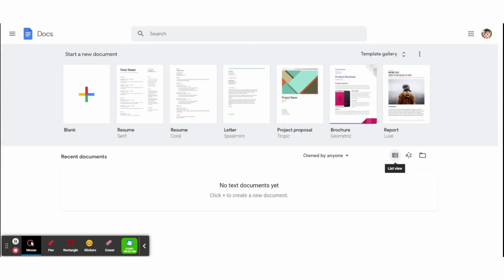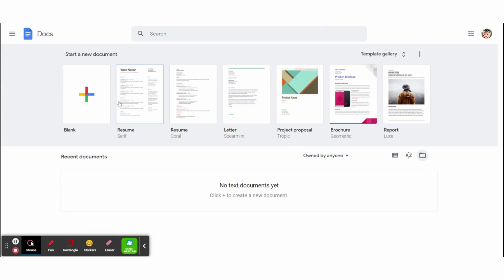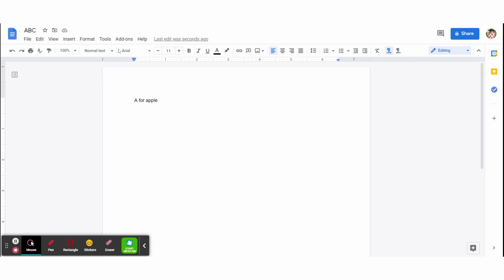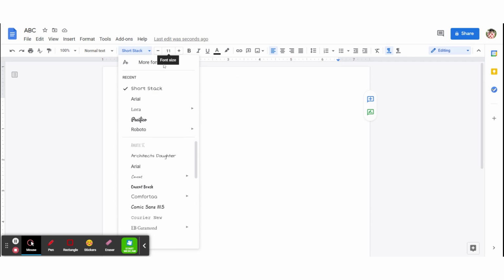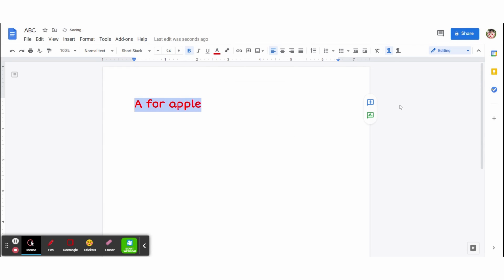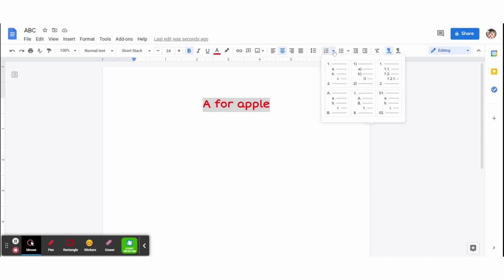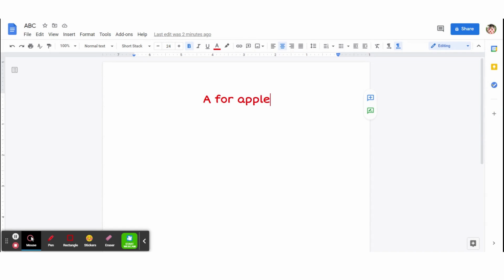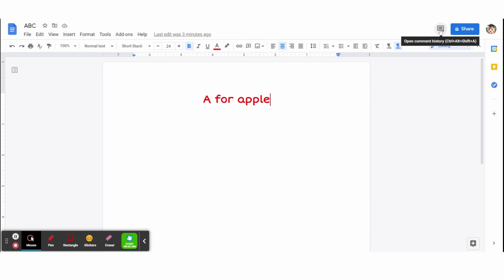Exploring Google Docs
In this video, you can learn how to make a Google Doc.